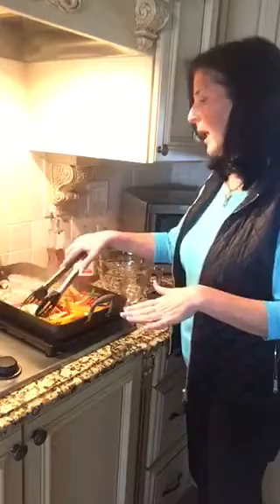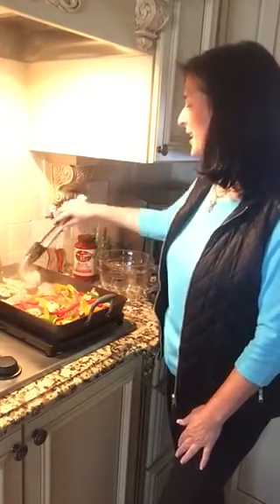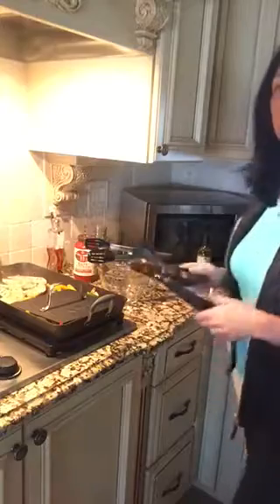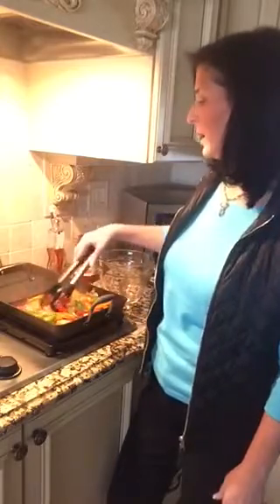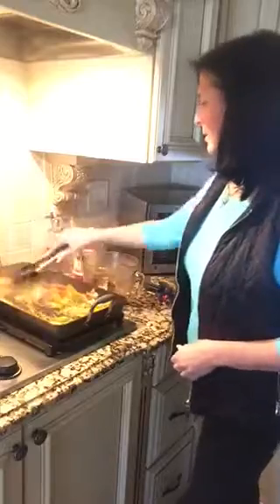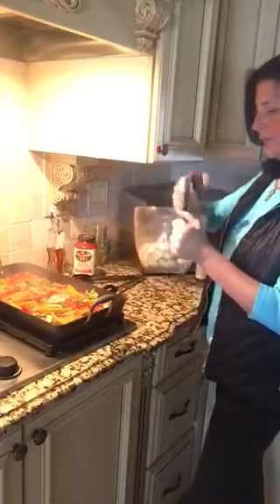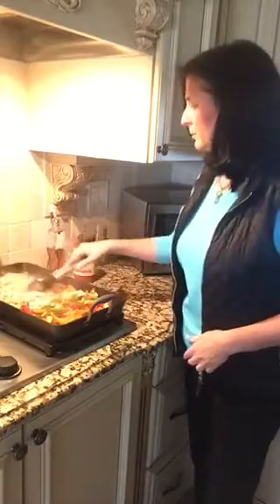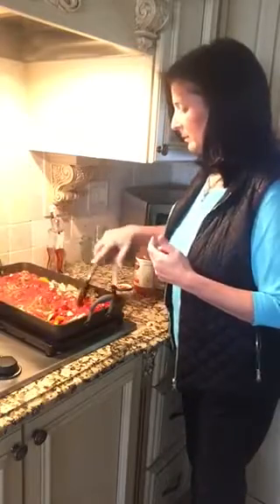Jill Lerner grilled chicken cacciatore